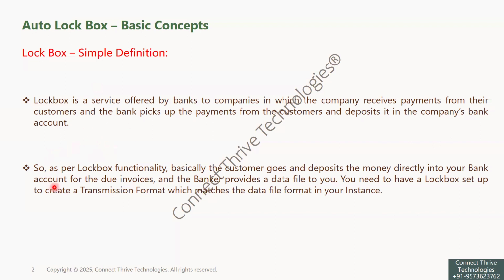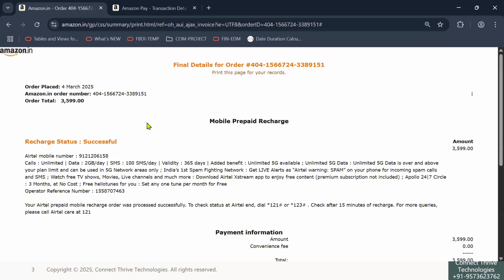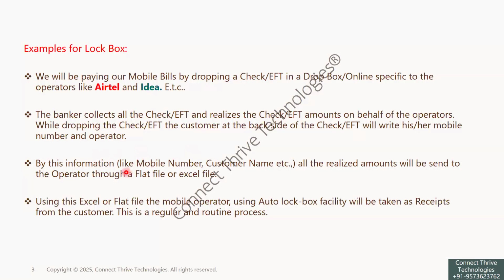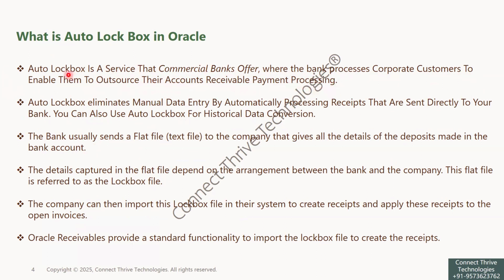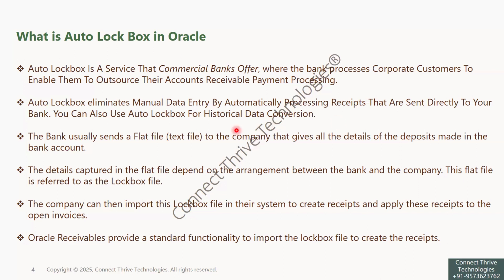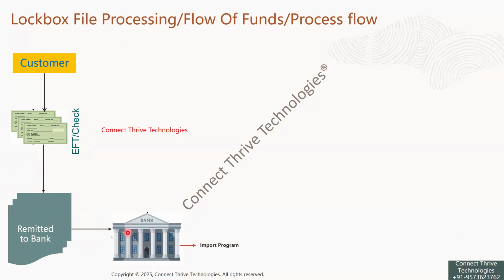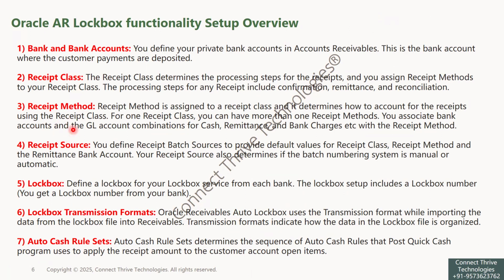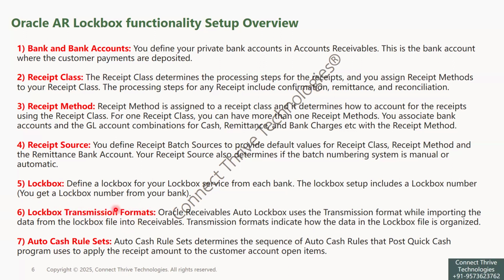Autolockbox in Oracle Fusion | Auto Lockbox in Fusion Receivables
Established: 2021

$ - Job-oriented training
$ - Resume preparation
$ - Instance access
$ - Mock interviews